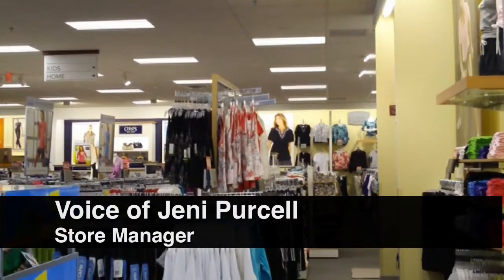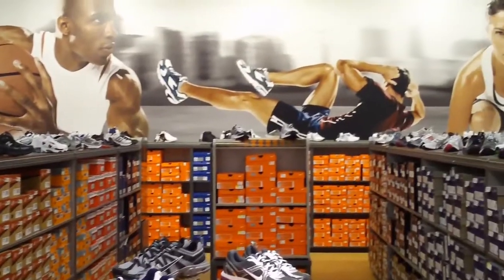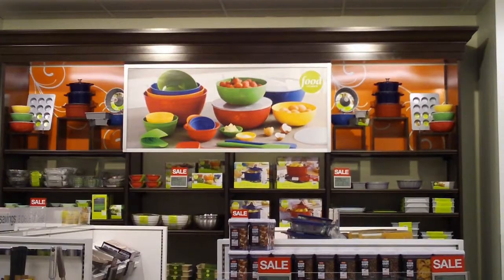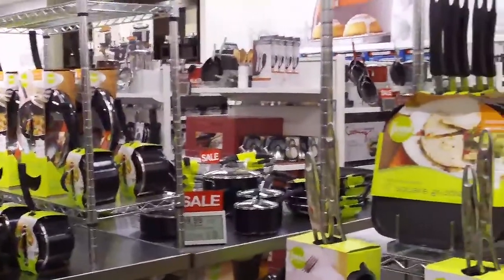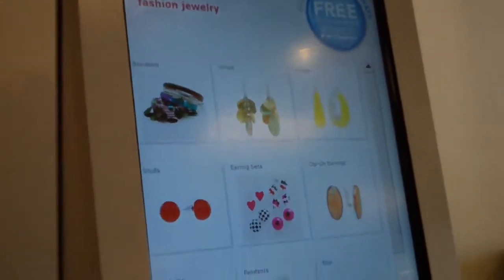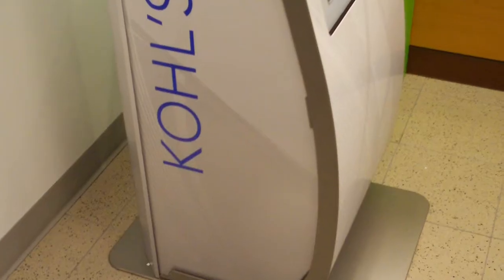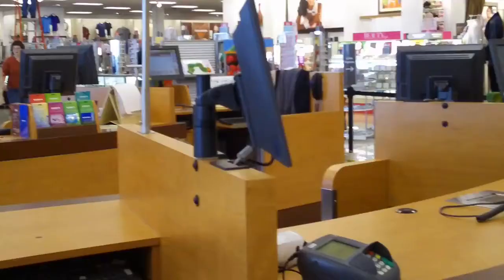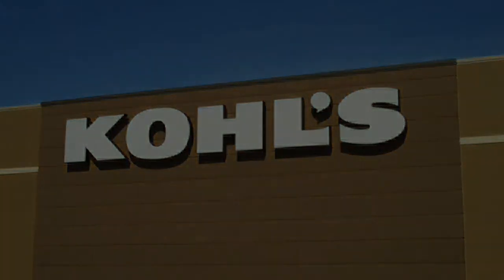Sterling Kohl's preview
Jeni Purcell, the Sterling store manager, said the department store "is really going to benefit the community, to have another avenue for fashion."

Clothing selections range from Chaps by Ralph Lauren, Simply Vera by Vera Wang, and Sonoma to Lee and Levi's. Kohl's also offers shoes, bedding and housewares.

The store employs 130 associates.

The store closes at 9 p.m. Sunday. On Monday, regular daily hours of 8 a.m. to 10 p.m. begin.